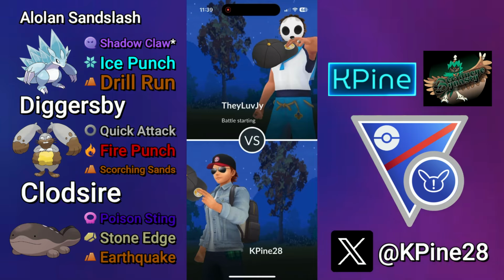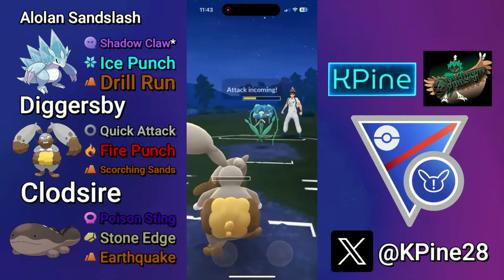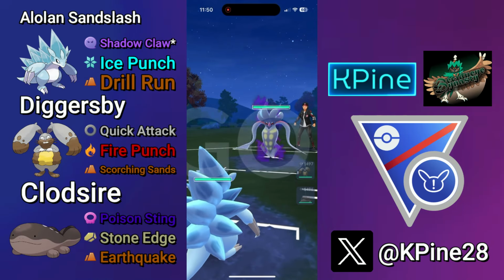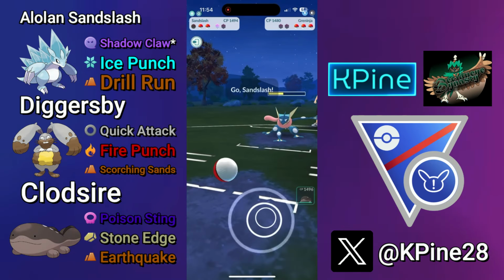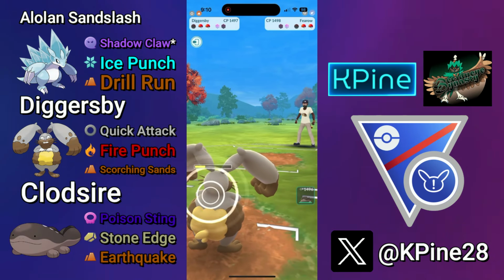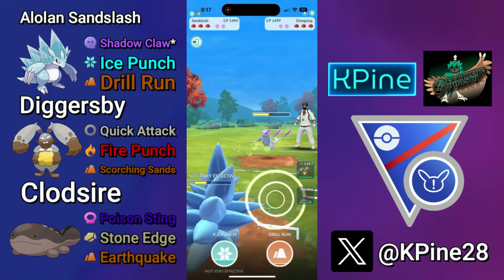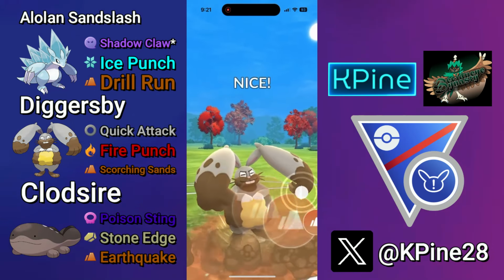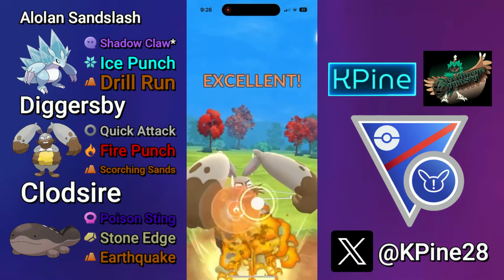*EXPERT RANK* with this Classic Core Breaker!! | Pokémon GO Battle League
Timestamps:
0:00 Intro
1:00 Lapras Safe Swap
2:44 Melmetal Lead
4:28 Shadow Dusknoir Lead
5:15 (Shadow) Malamar Lead
6:39 Greninja Safe Swap
8:06 Diggersby Lead
10:17 Forretress Lead
12:08 Dewgong Lead
14:00 Golisopod Lead
16:21 Lanturn Lead
17:38 Pangoro Lead
19:11 Please Like and Subscribe!